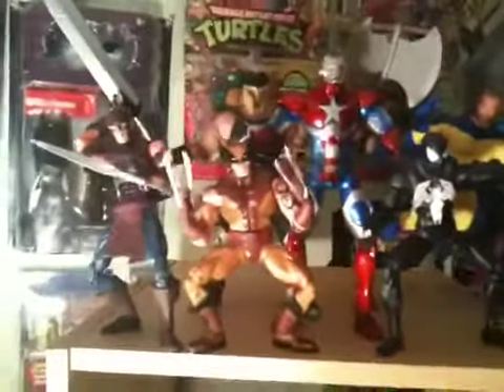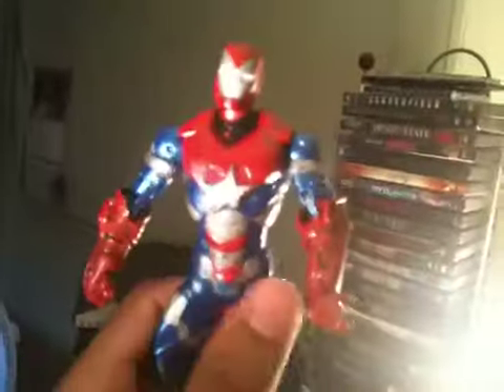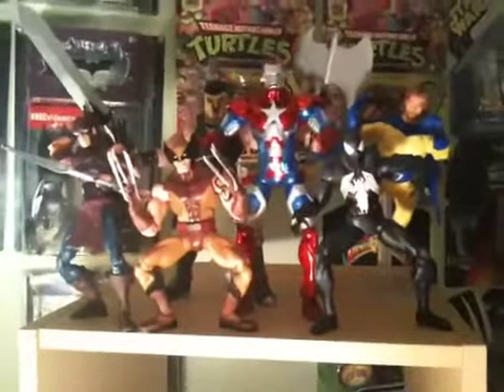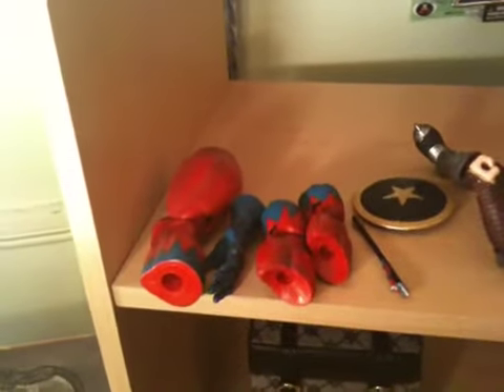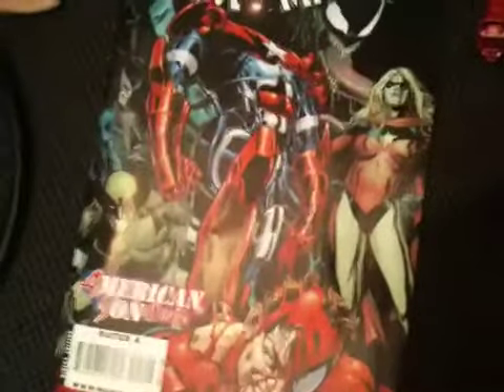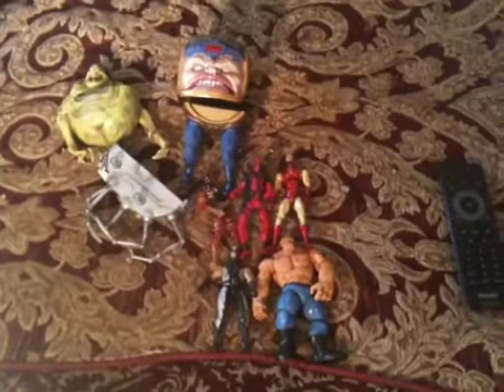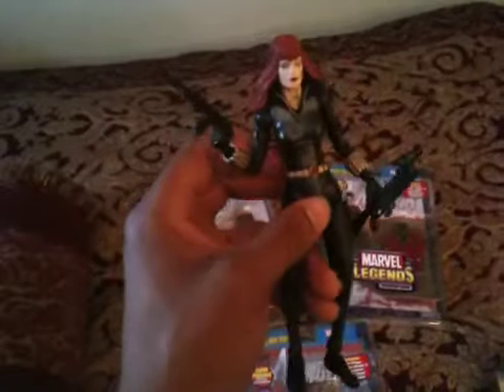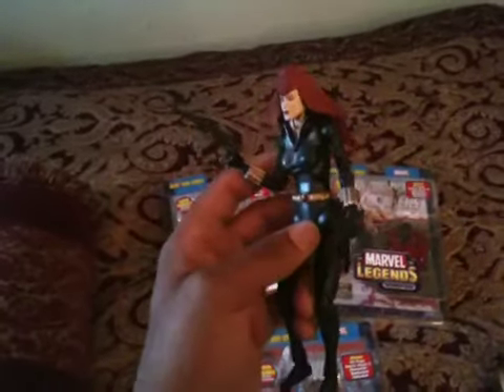Dark Avengers Update & Avenger Initiative 7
New shit